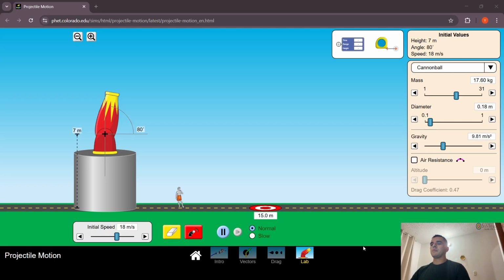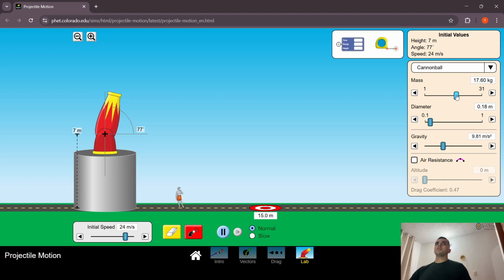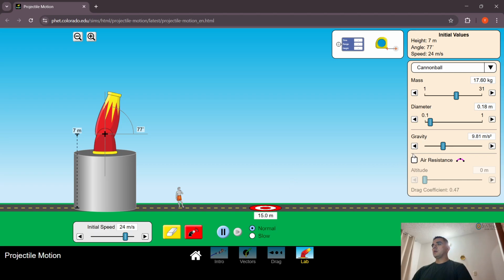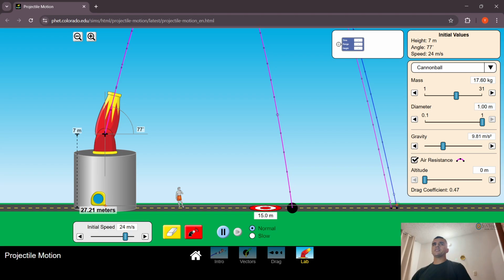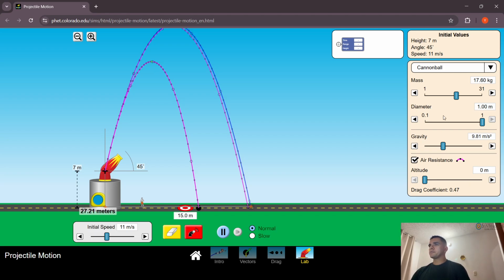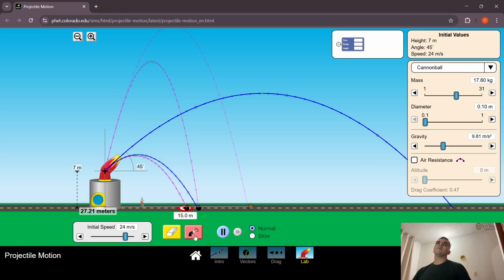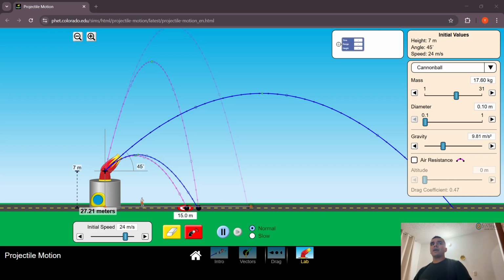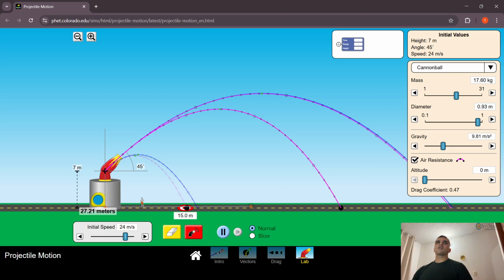TAller de Fisica Mecanica